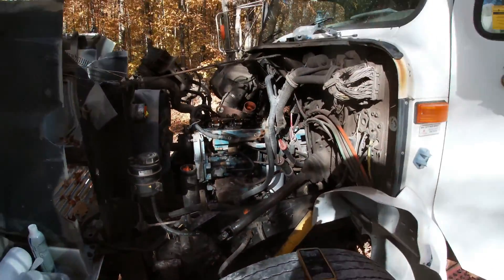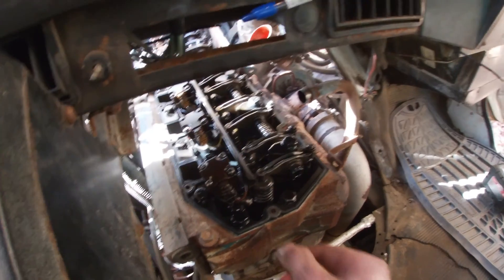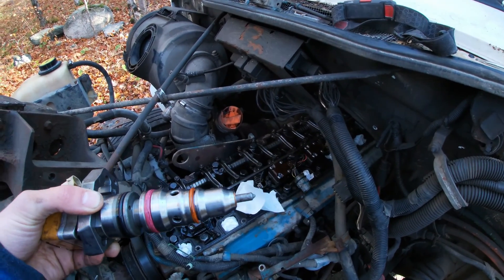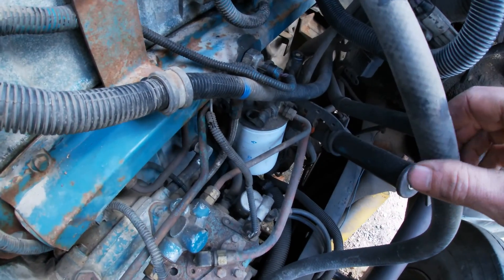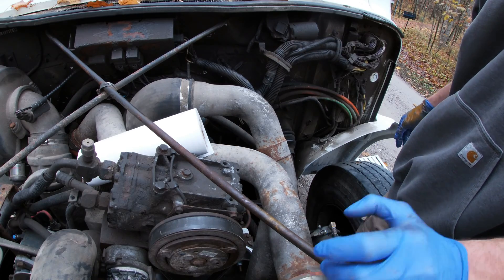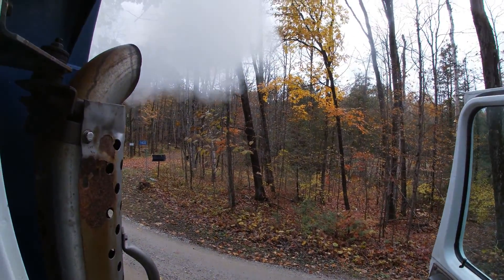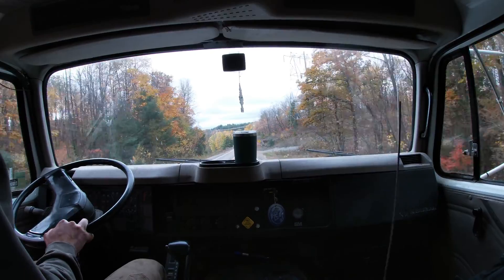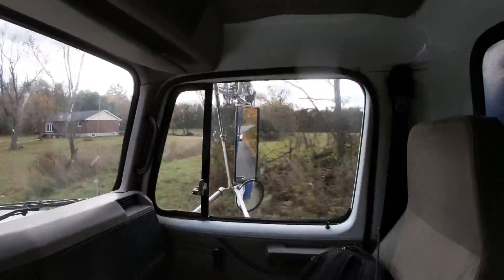DT 466E Replacing An Injector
I had an injector fail in the dump truck. To identify the bad injector, I unplugged them one by one while the truck was running (no footage of this step). Every injector I unplugged made the engine run noticeably worse, except #2. The tip had broken off the injector, and the diesel shop told me that's caused by air or water in the fuel, or low fuel pressure. They told me they had seen a hand primer fail before causing low fuel pressure only under load. Since the original hand primer wouldn't get hard, I suspected the check ball had failed inside, similar to what the injection shop had described to me. So that's why I replaced the hand pump.

The priming sequence for the fuel system/high pressure oil system is: with injector harness unplugged at valve cover, pump hand primer until it becomes hard, then crank engine for 15 seconds. Repeat priming hand pump again until firm, and roll engine for another 15 seconds. Now plug injector harness in and pump hand primer until firm. Crank engine until it fires.

Even with the new hand primer, it never did get hard. I loosened a fitting ahead of the primer and got fuel to come out of it when I pumped it. I tightened everything and rolled the engine with the injector harness unplugged. After another million or so pumps of the hand primer I plugged the harness in and tried it and it fired right up.

I always put diesel conditioner in the fuel. I changed the fuel filter and water separator as soon as it was home. Its been working fine since.